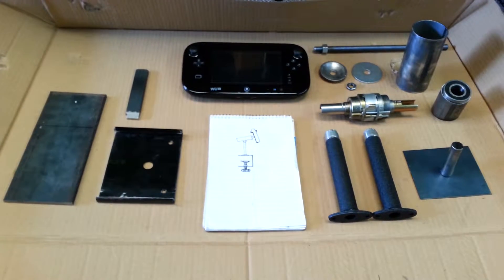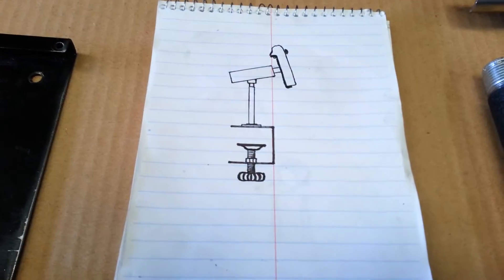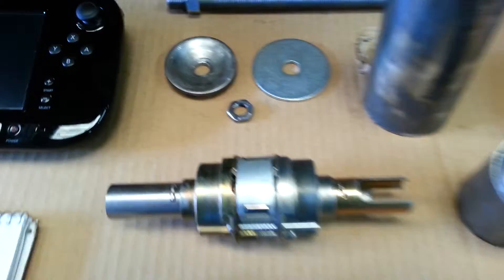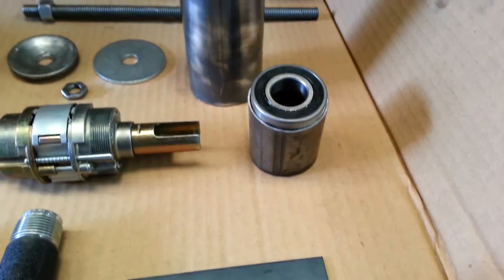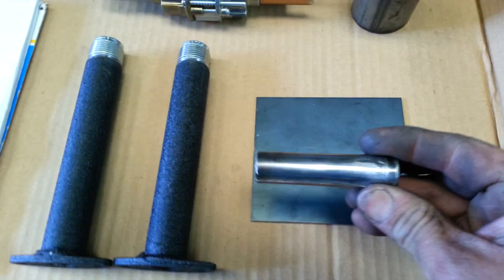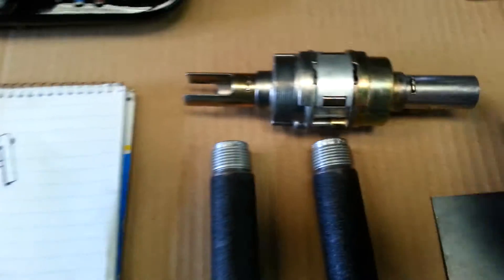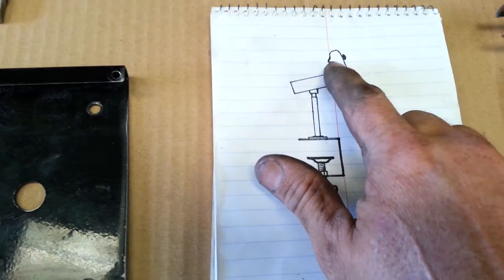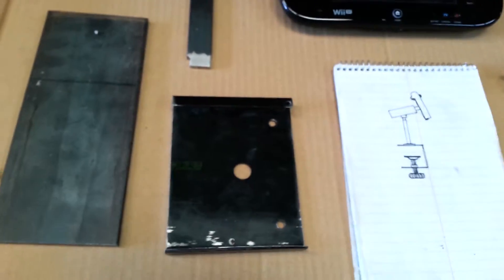The BEGINNING......the MIDDLE - Part 2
Here's pretty much the final parts I have assembled and plan to weld together to complete my table mounted Wii U Gamepad steering module for Mario Kart 8 and Project CARS!